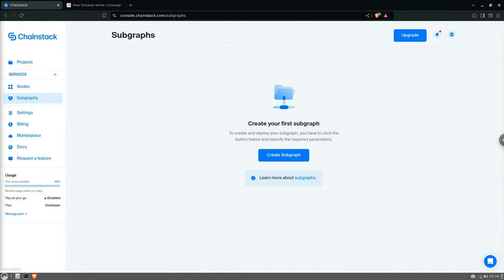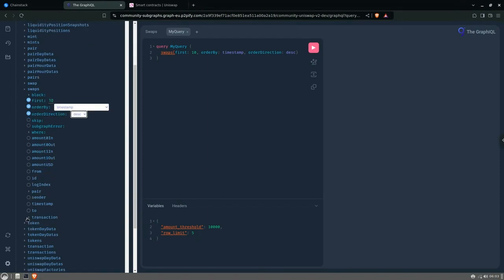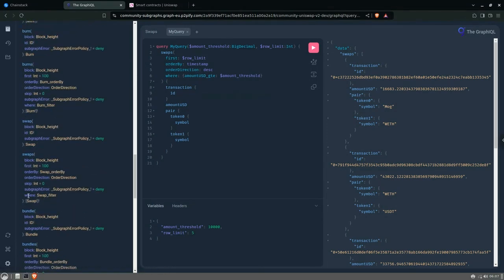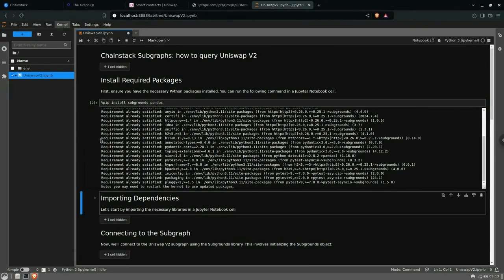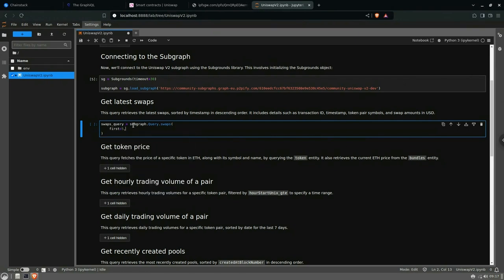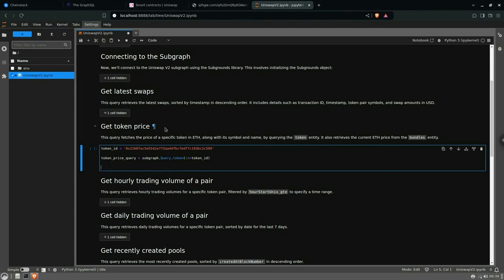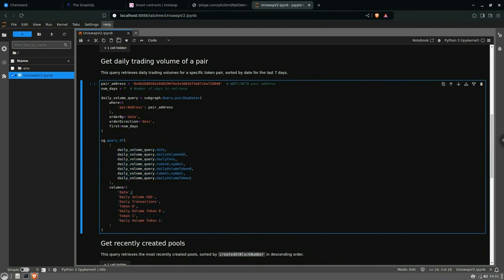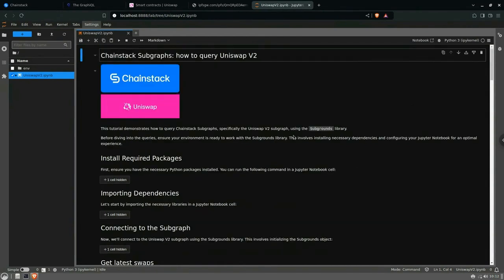Creating & querying subgraphs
Comprehensive walkthrough on creating and interacting with subgraphs, with Uniswap V2 as an example.

CHAPTERS
00:00 Refresher on Uniswap & subgraphs
01:11 Create a subgraph
02:11 Query in the UI
06:00 Query in Python